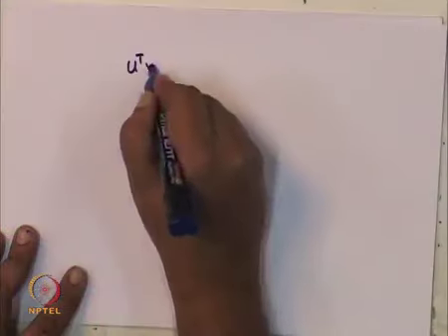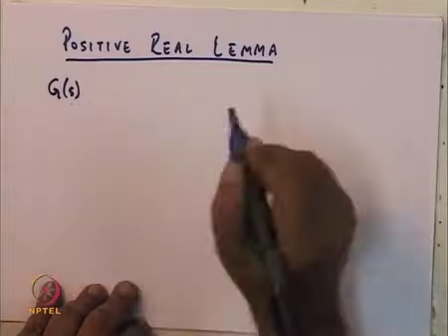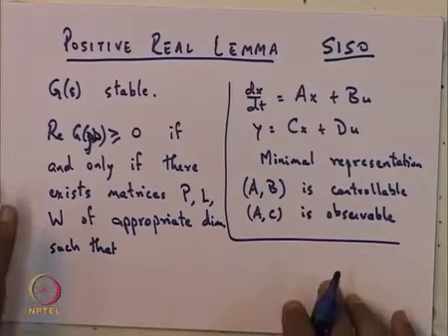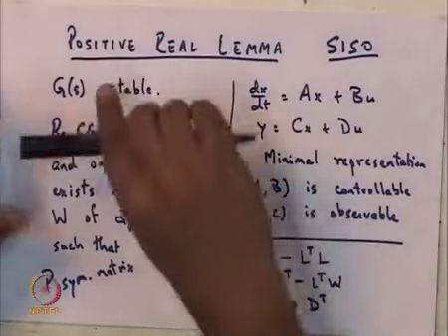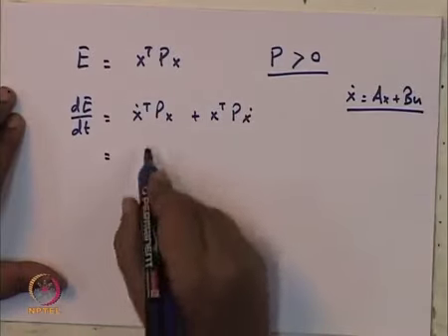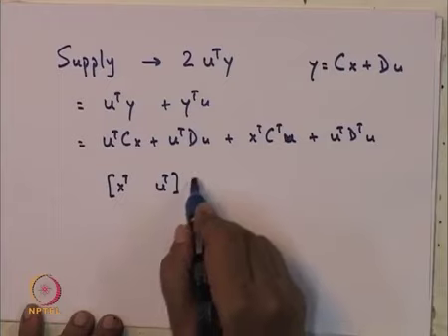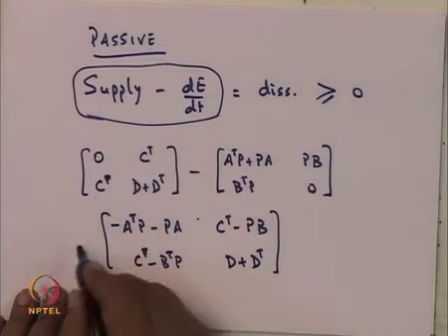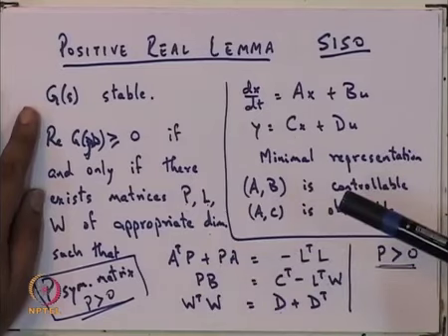Relation between storage function and Lyapunov function - PR Lemma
Nonlinear System Analysis